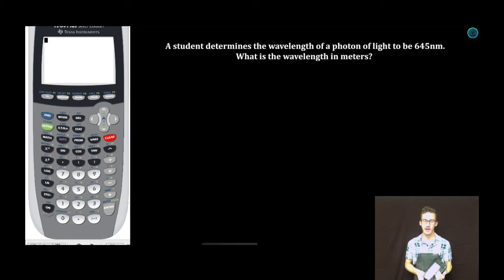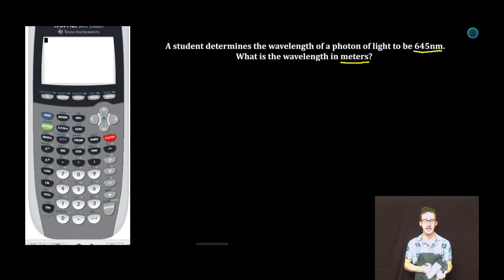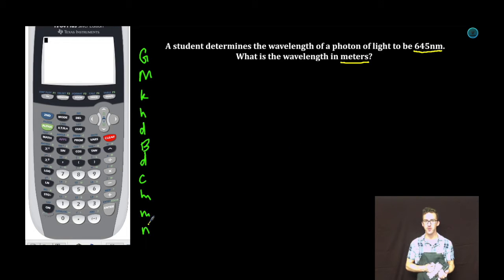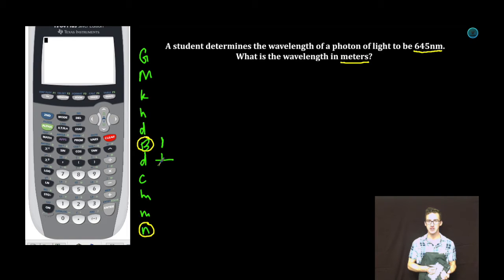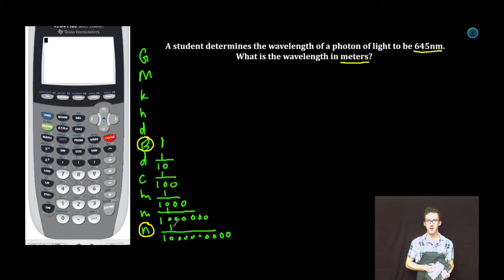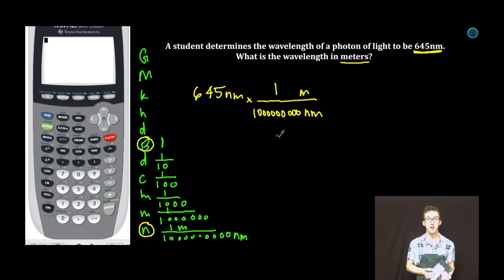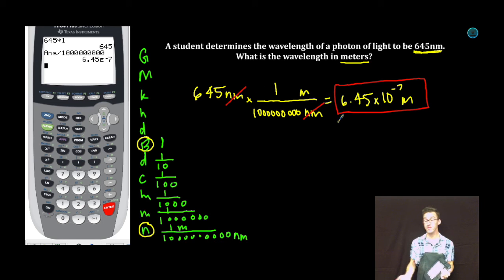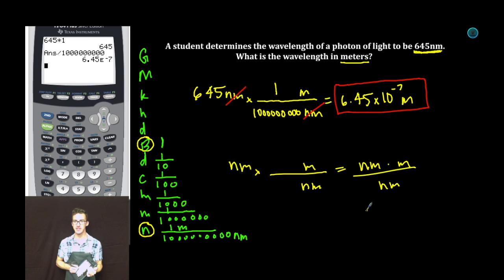Metric Conversion Guided Practice 1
This video is about Metric Conversion Guided Practice 1